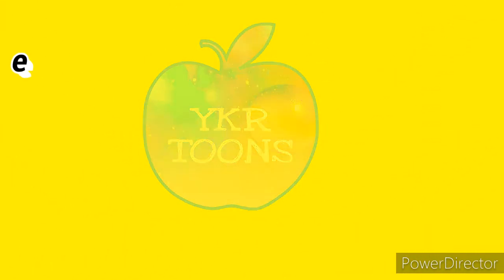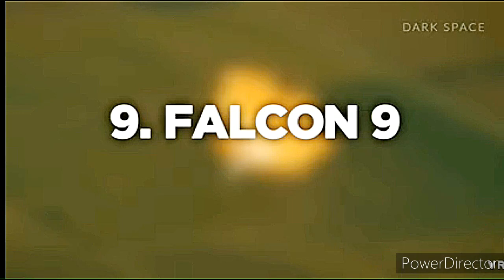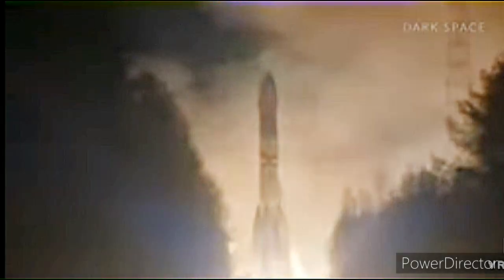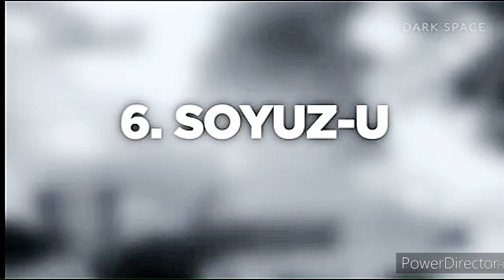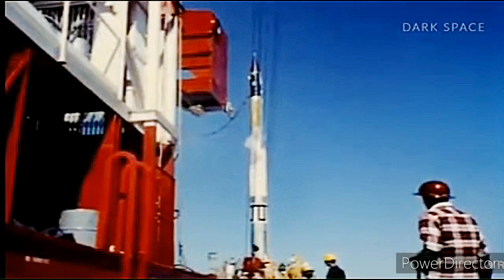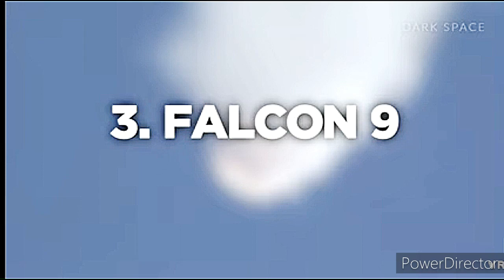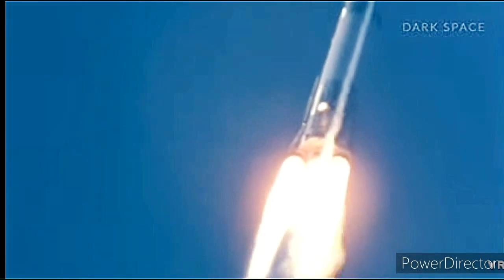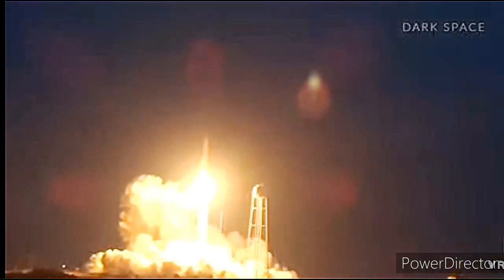10 space rocket launch failures!!!!! How does it look like?? || Most scariest rocket launch failures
In the his video one can see or gain more knowledge about space research. Because this video is about 10 space rocket launch failures.. As we know all the country in the world are competing each other in technology and automobile industry. As can see presently world is busy in search of new planet other than earth to continue human progeny... But due to lack of deep knowledge or of small mistake the big dream of nation get failed. There will be huge investment on the project which will be the years of work done it which due to small mistake gets destroyed in a second. , so this video shows the failure of 10 such dream space rocket launch project...

rocket launch failures
scary rocket launch fails
facts of rocket launch failuers
Follow me on InInstagra